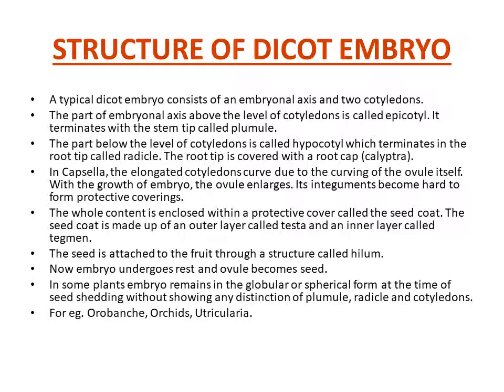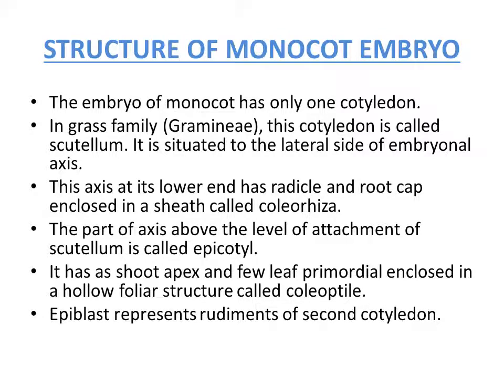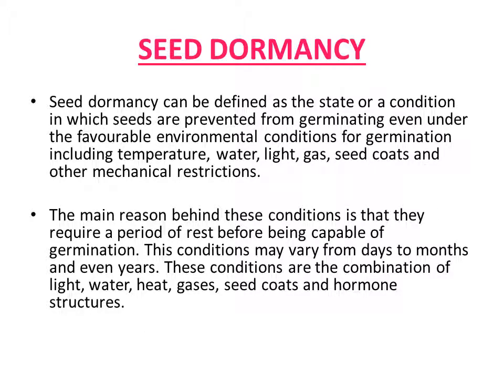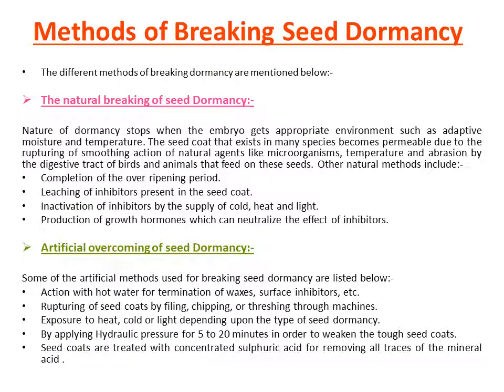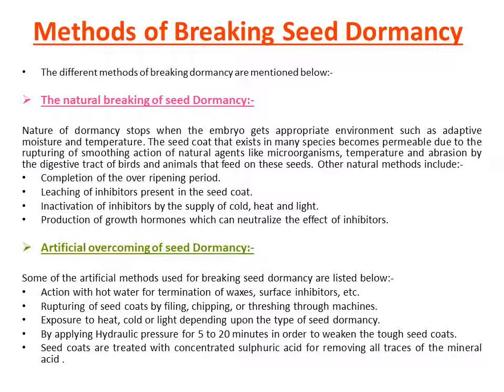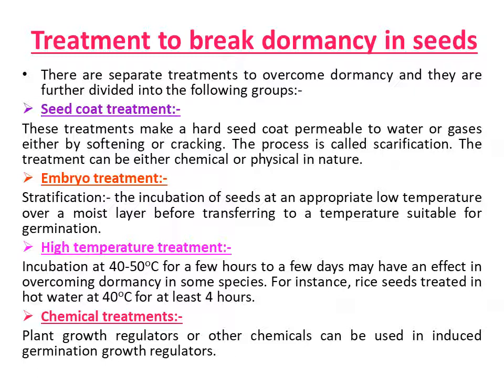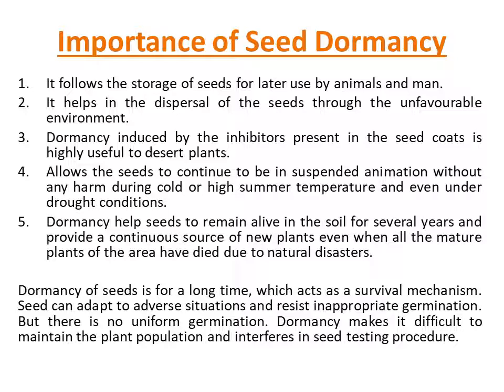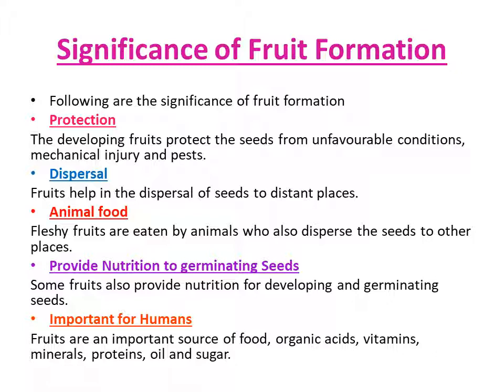Biology XII Chapter-2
Seed embryo types, seed dormancy,seed n fruit significance